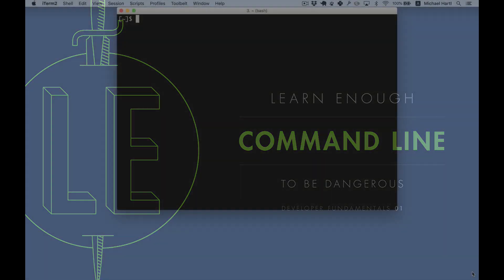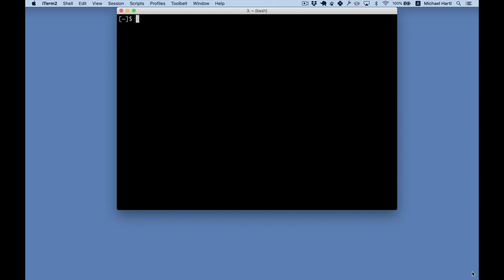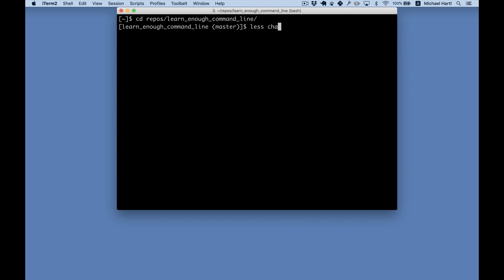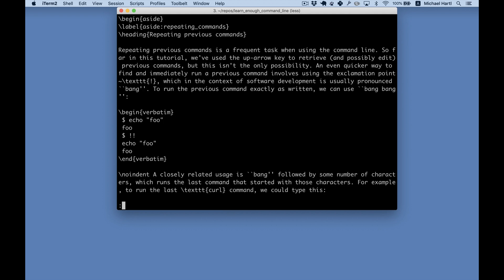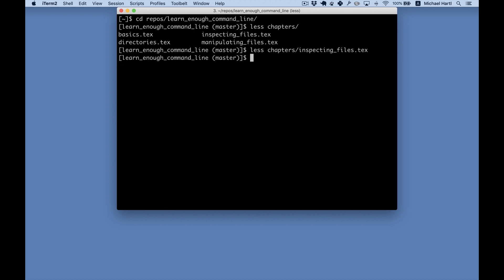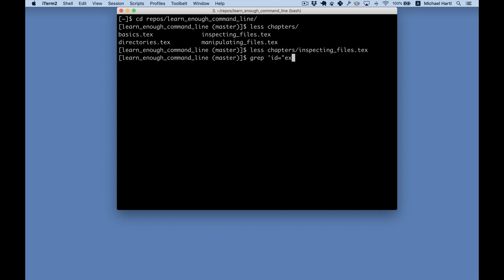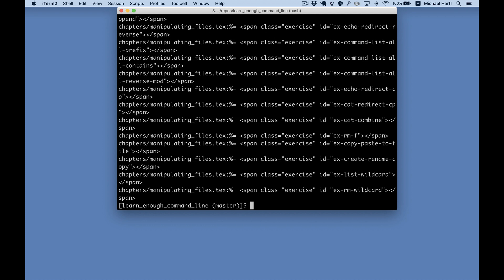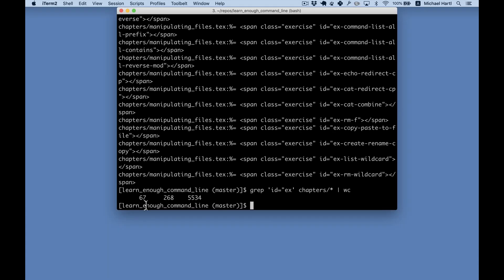Short Intro to Learn Enough Command Line to Be Dangerous by Michael Hartl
Learn Enough Command Line to Be Dangerous by Michael Hartl is an introduction to the Unix command line for complete beginners. Because the command line is a foundational technology for everything else in tech, this first Learn Enough tutorial is the best place to start for “learning to code”.